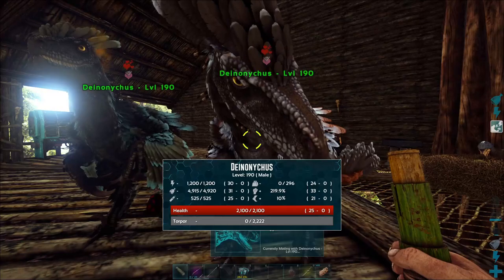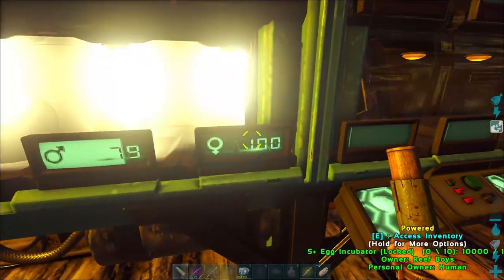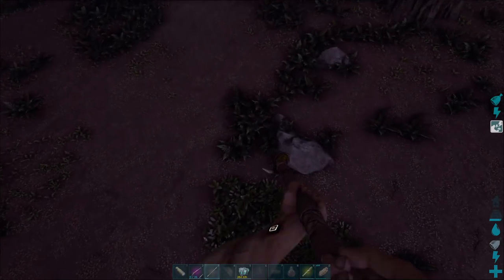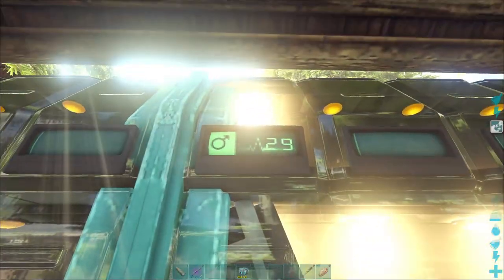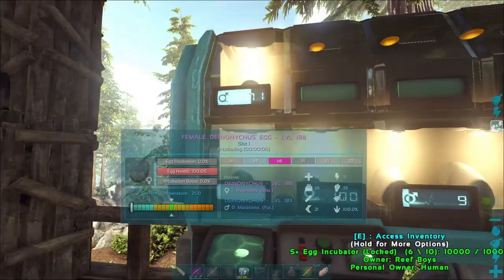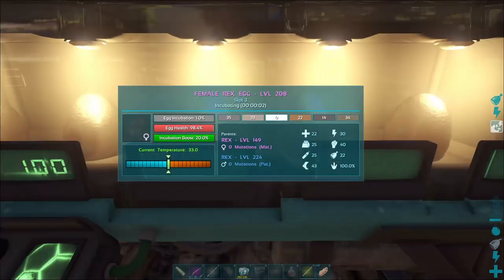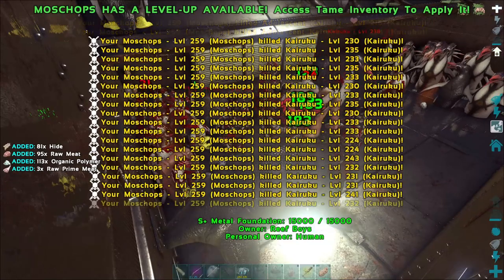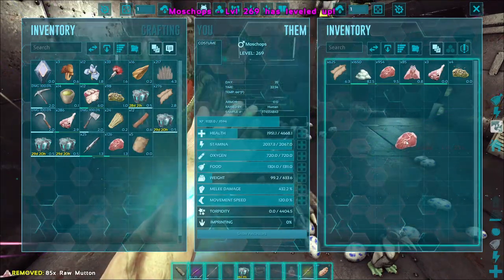The Greatest Caving Creature Of All Time!!!! - Ark Survival Evolved [Ep.23 The Island]